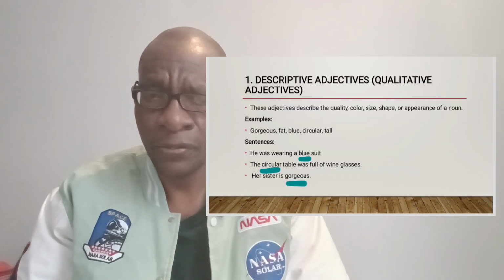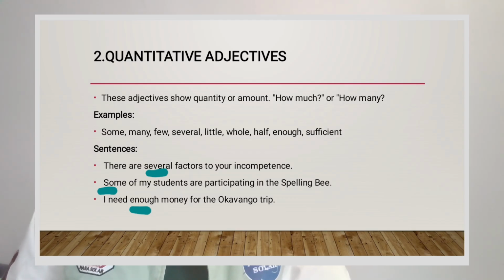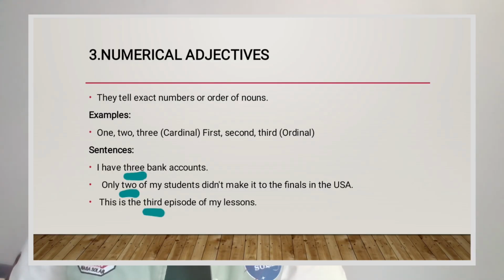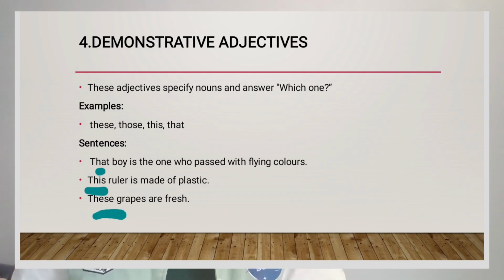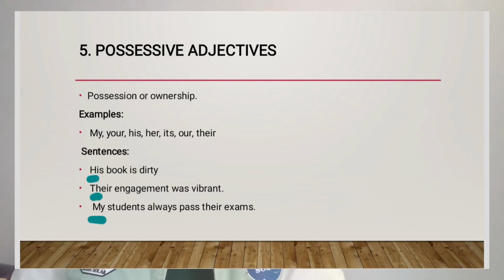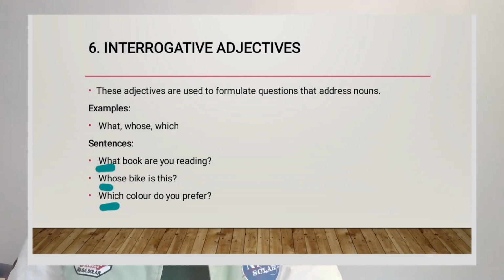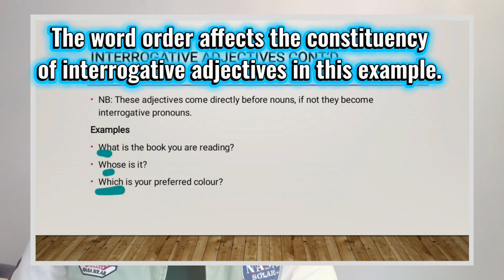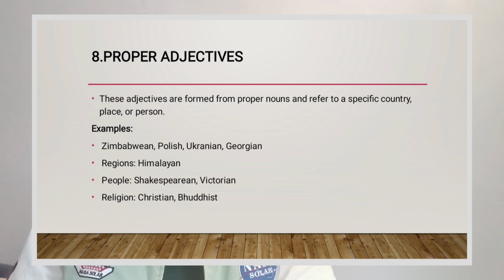Fundamentals_Simon T. The unravelling of adjectives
Welcome to my English Fundamentals_Simon T. Channel - Your pathway to mastering grammar, vocabulary, idioms, and excellent conversations. Whether you are prepping for exams, job interviews, or travel, I've got tips to boost your fluency in real time.